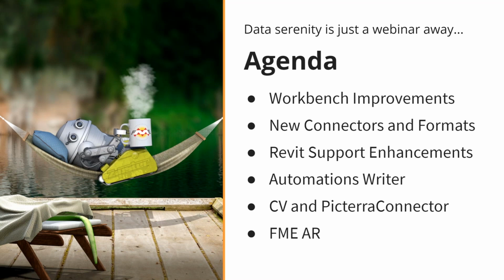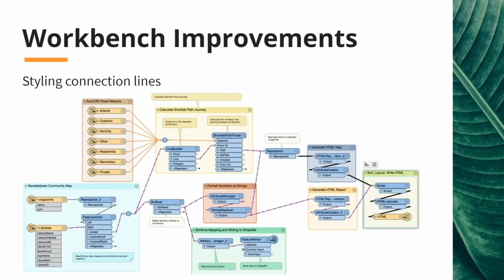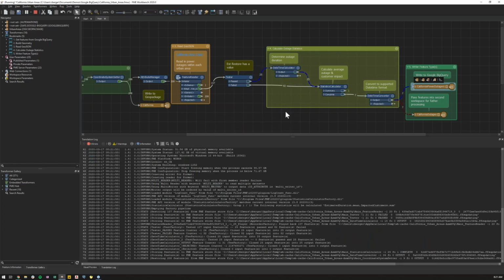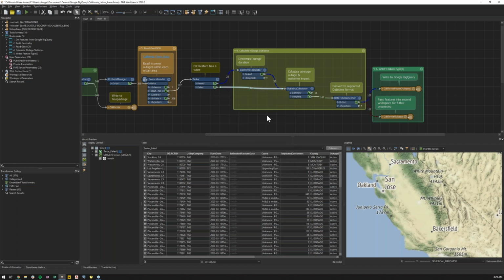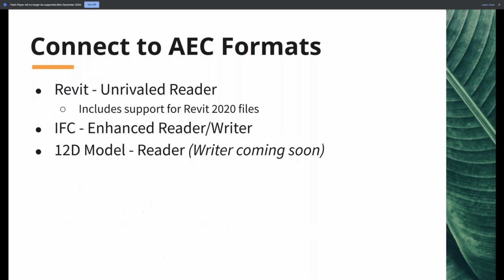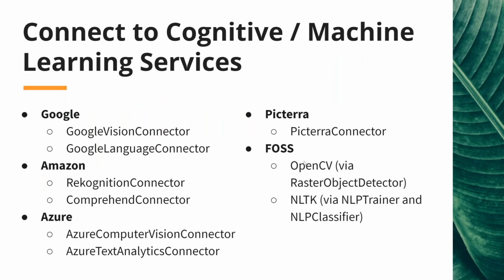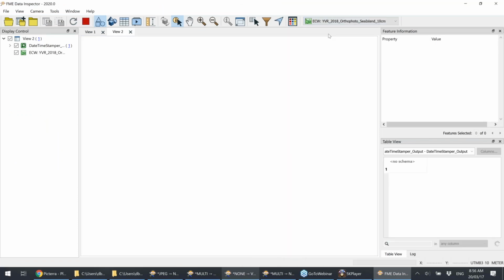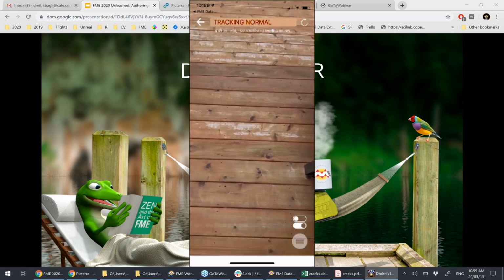FME 2020 Unleashed: Authoring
Integrating data has never been so relaxing with FME 2020.0. Join this webinar to see workbench improvements, new connectors and formats, Revit support enhancements, the PicterraConnector, FME AR and more.